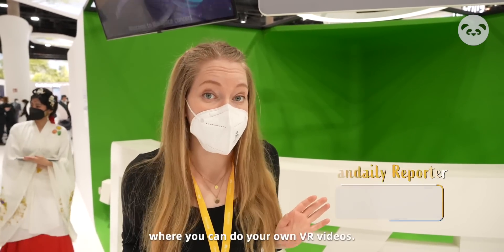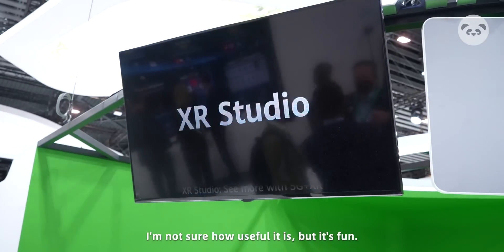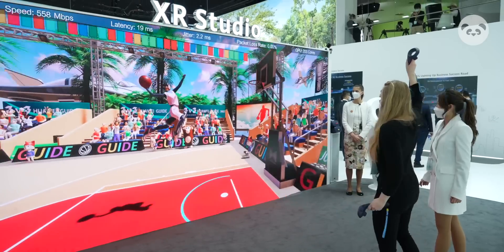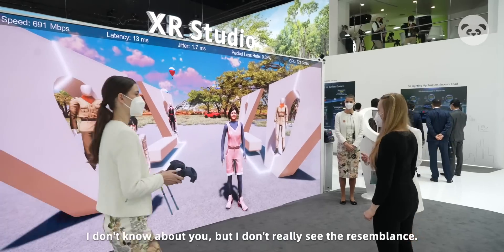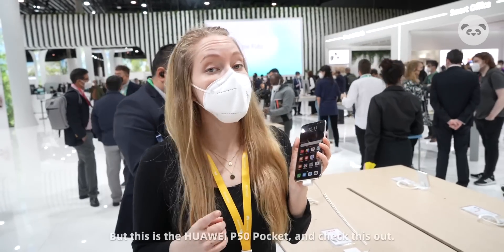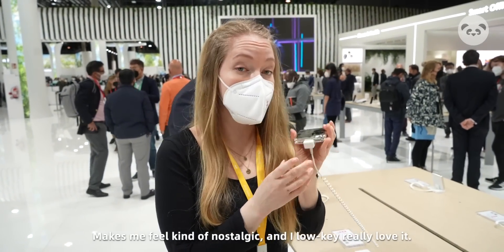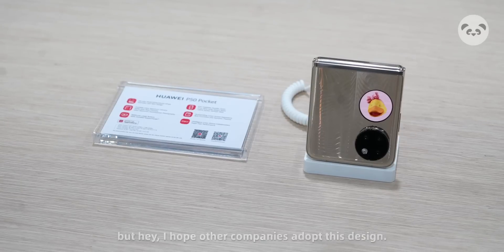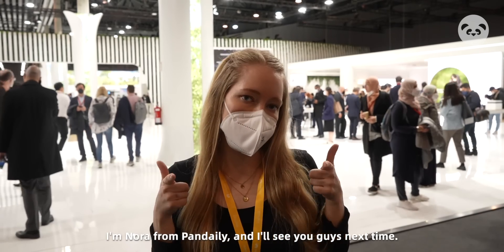【Pandaily】VR, XR, Foldable Phones, and More at HUAWEI - MWC 2022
VR, XR, foldable phones, and much more at HUAWEI's booth during MWC 2022. So, what technological advances do we have? Let's take a look!